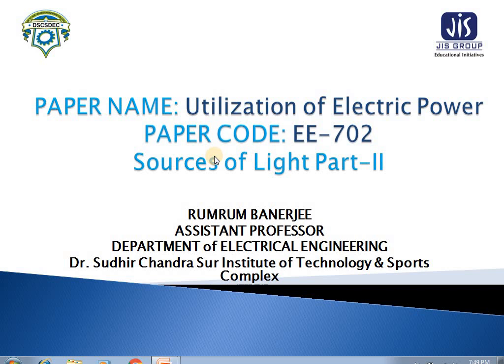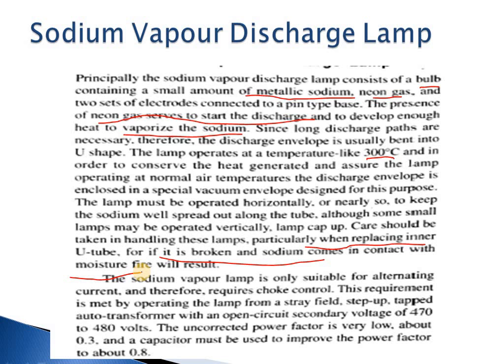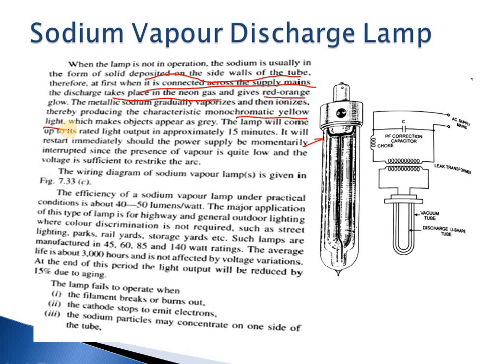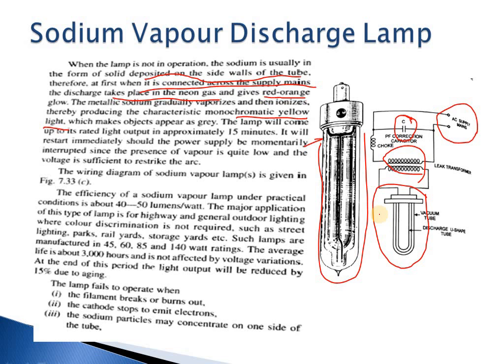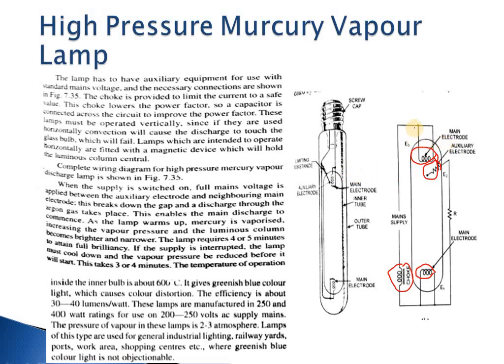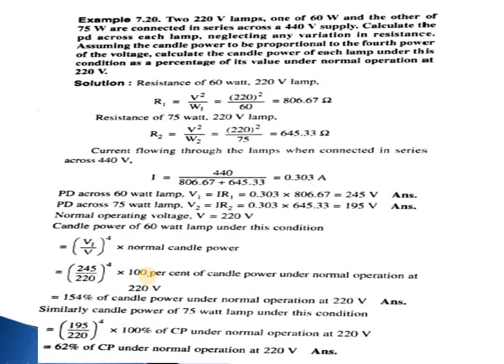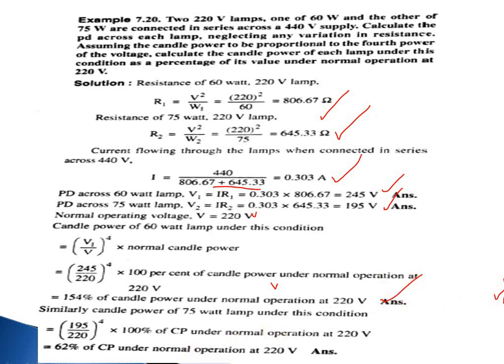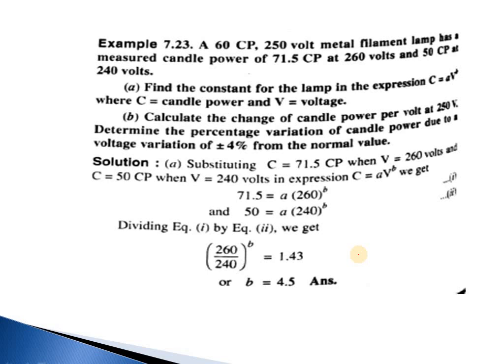Lecture 19 Sources of light Part II